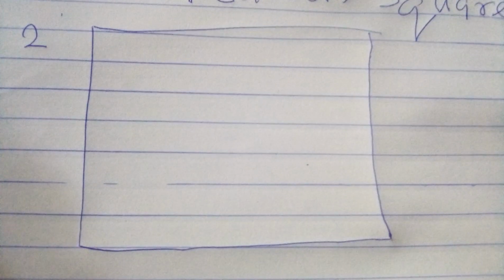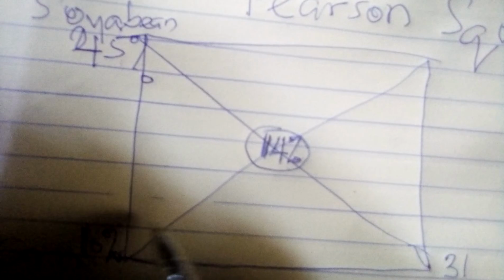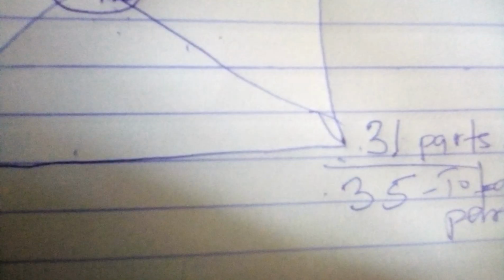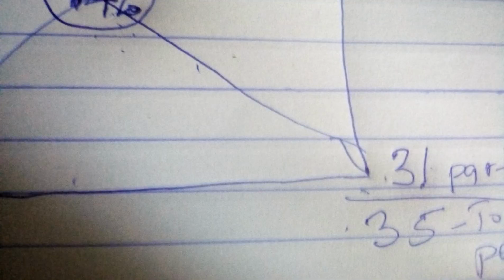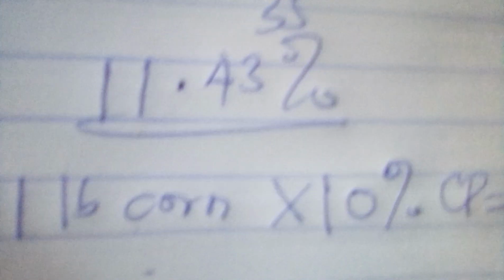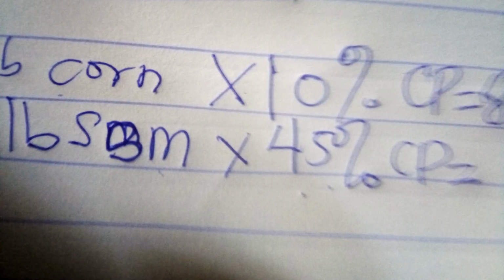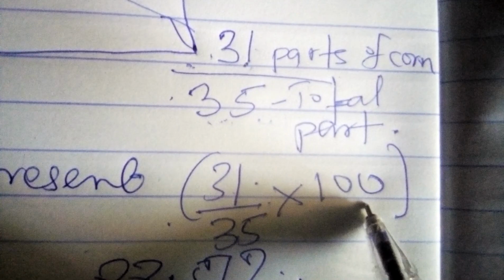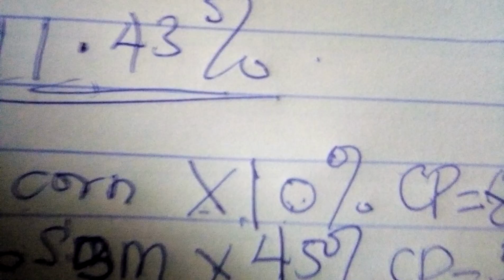Feed Formulation Technique by Pearson Square | Agribusiness Secret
Top Knowledge you shouldn't Miss.

Poultry consult, a subsidiary of Worldview Agric Konsult LTD.
Our Services: Poultry Consultancy services, setup of farms, business plans, Training, sale of day old chicks & poultry equipments.
Drop your message and we will be with you shortly.

Thanks